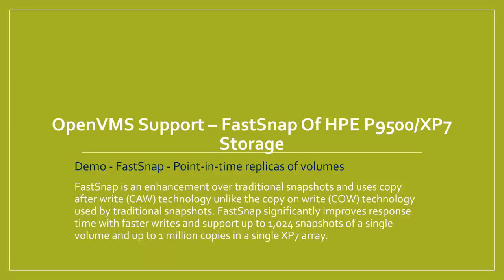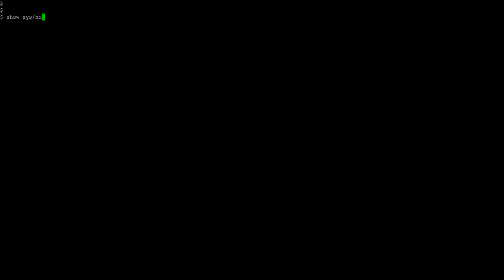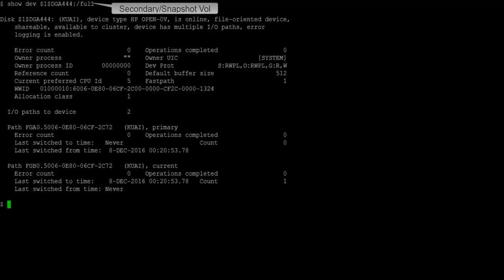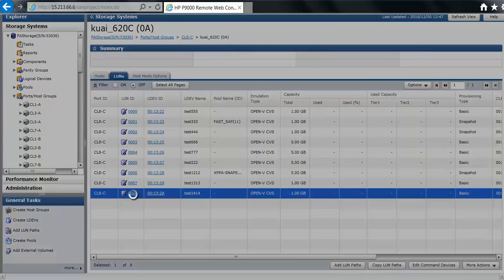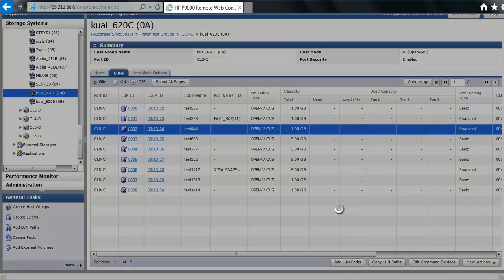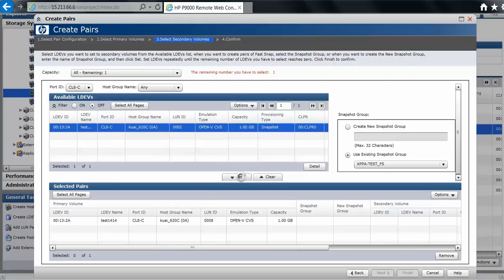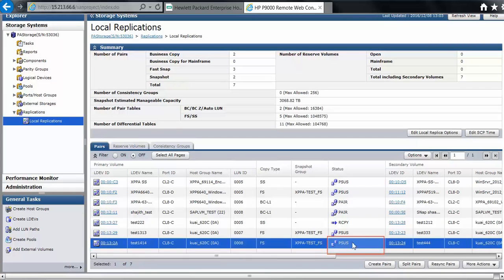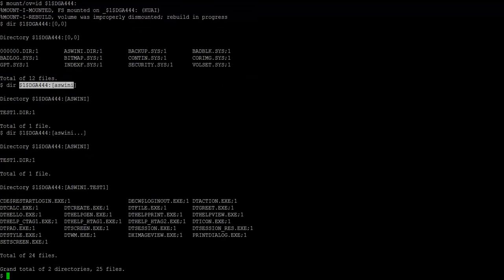OpenVMS Supports FastSnap feature of HPE XP7/9500 Storage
Fast Snap stores snapshots in an XP7 Storage system. If the data of the storage system fails, you can restore it using the stored snapshot of the data.

FastSnap is a feature included in the HPE XP7 Business Copy software suite. FastSnap was first introduced in the V04 firmware version of the HPE XP P9500 Disk Array.

In this video we will demonstrate the creation and usage of FastSnap with OpenVMS.

Presenter: Rafiq Ahamed K,  Aswini  Maddu